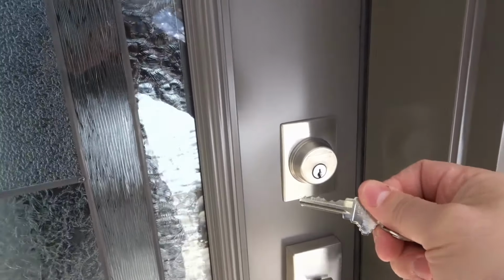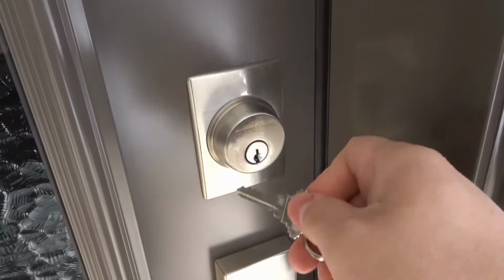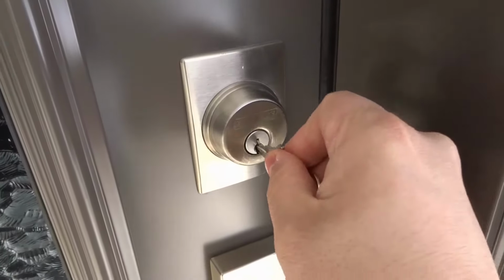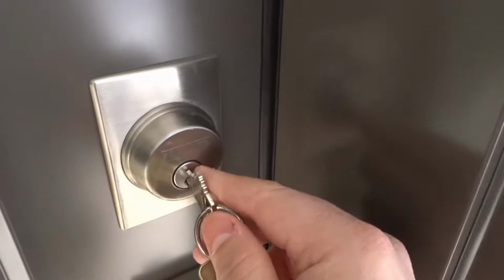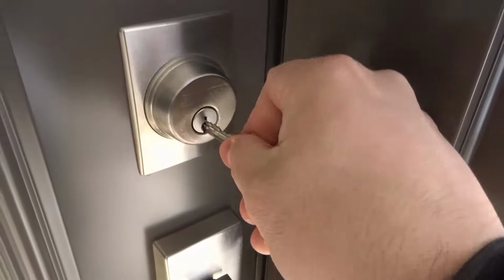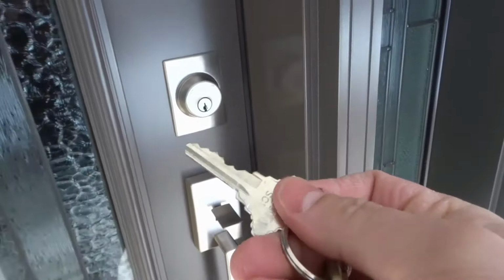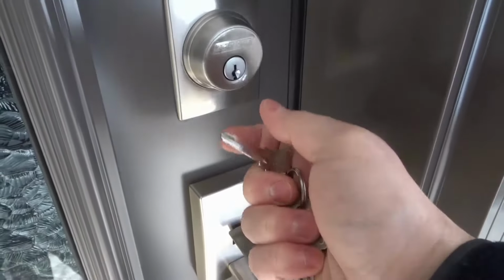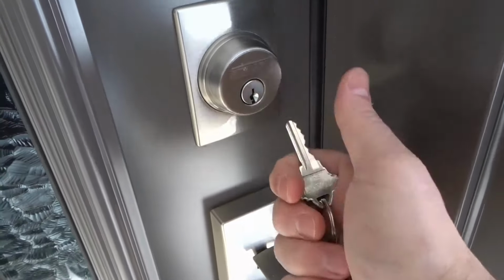How To Remove A Stuck Key From A Door Lock-Easy Fix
In this video, I show you and tell you how to remove a stuck key from a door lock. If your key has been stuck inside the of the lock cylinder, then this is the video for you. It is likely because of a single cause of the key pulling backwards on the locking cylinder, and you must hold the cylinder in place while pulling the key out. I show you exactly how to do it and give you some clear instructions on why it is happening. I also show you how to do it with a single hand and explain how to accomplish it with two hands as well!